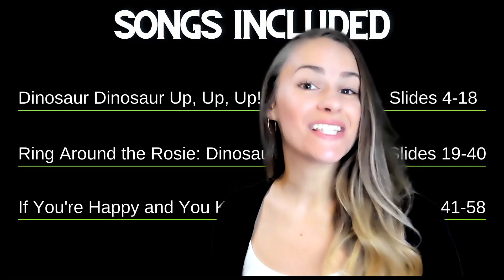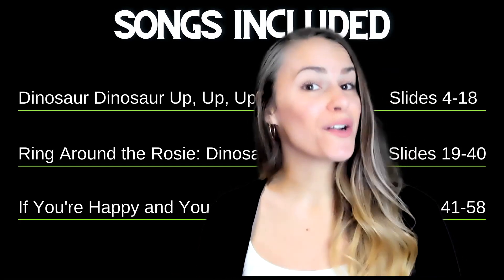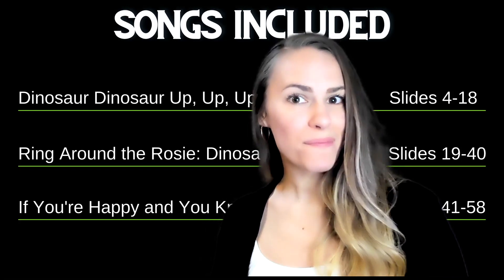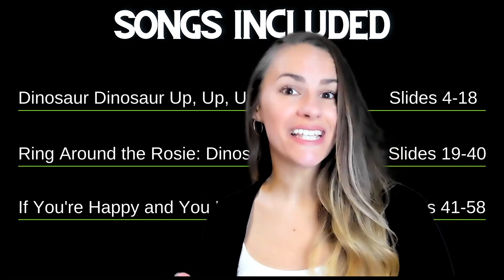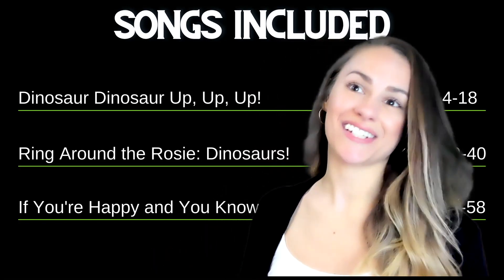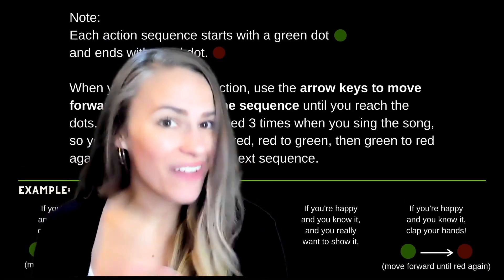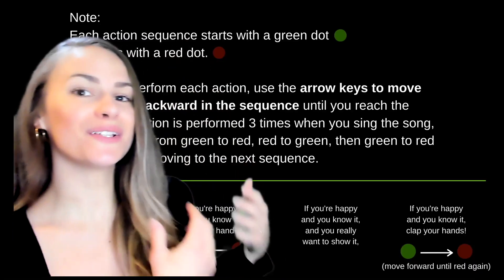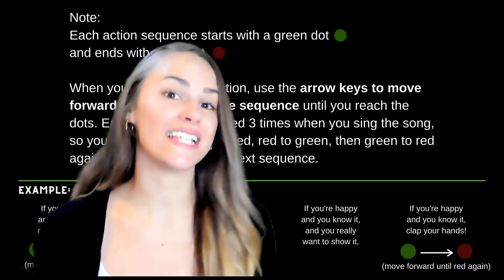Dinosaurs! Sing-Along Series for Speech Therapy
The little dino lovers on your caseload are in for another treat! Have fun singing along to the three simple songs with dinosaur visuals that will get your kids engaged, giggling, playing, and singing along. This song series includes the GoGo Speech "Dinosaur Dinosaur Up, Up, Up!" and the popular children's songs, "Ring Around the Rosie" and "If You're Happy and You Know It"— dinosaur style! Use this resource to work on early language skills such as imitation, turn-taking, gestures, and more. Get ready to rawr! 🦖

How to use: GoGo activities are being utilized by SLPs for speech therapy sessions across a variety of delivery methods — online via green screen and screen share as well as face-to-face via tablets, computers and SMART Boards for individual and group sessions! Given the flexible nature of our digital downloads, each activity provides a largely adaptable single-resource adventure for use across your entire caseload.